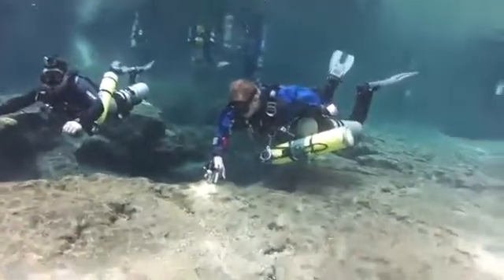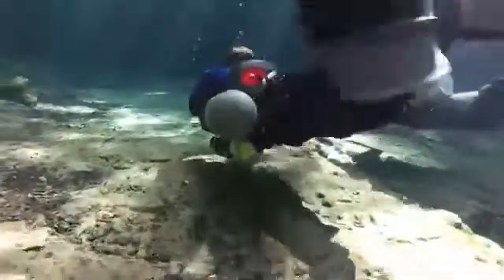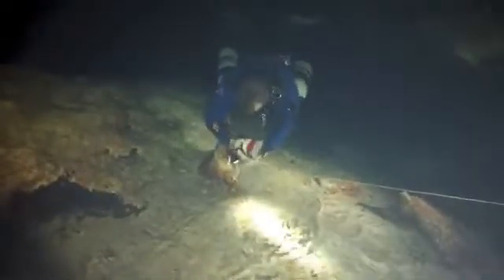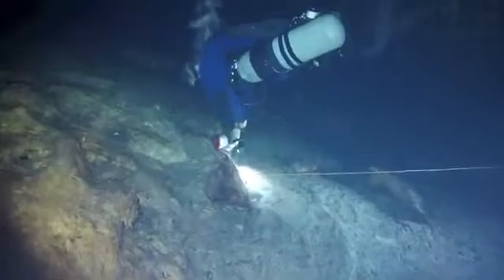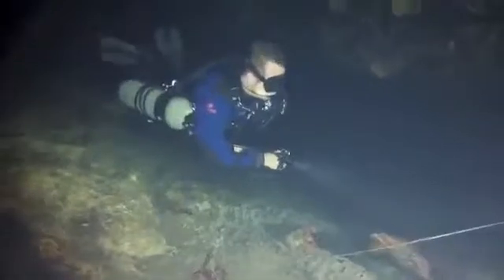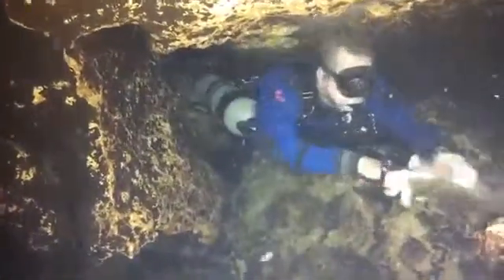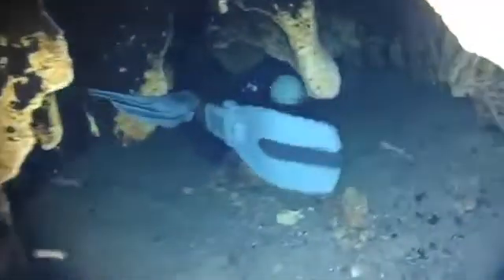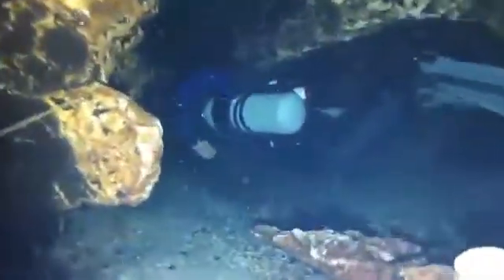DIVERITE: Sidemount Diving, Dive Rite Nomad LT Test Dive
Watch the Nomad LT Sidemount Rig on this test dive at Ginnie Springs, FL

Running time: 04:31